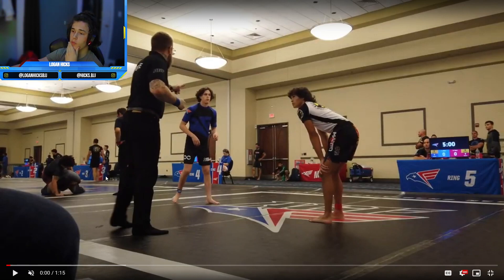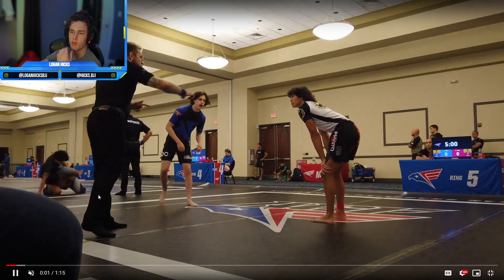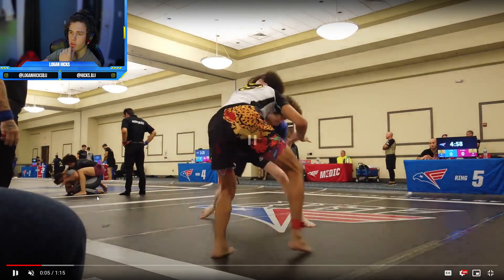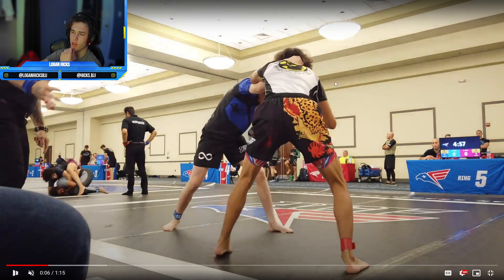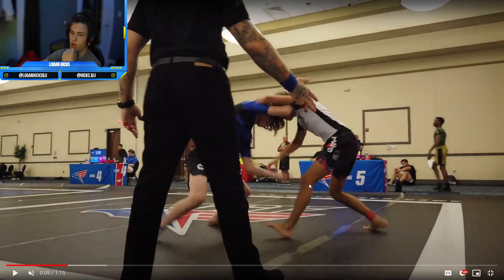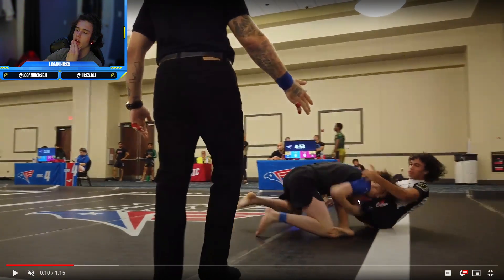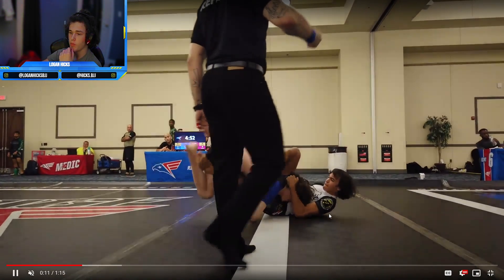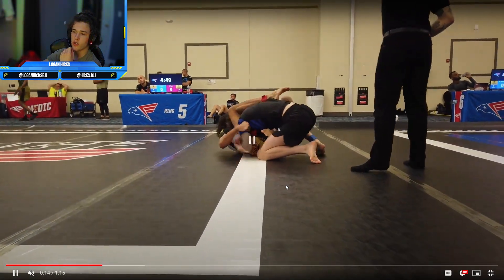🤼‍♂️ How do I handle a wrestler in a JiuJitsu match?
Here's a play by play of a Brazilian Jiu-Jitsu match I had in an American Grappling Federation tournament in Chesapeake Virginia on October 2022 with a competitor who had a back ground in wrestling.